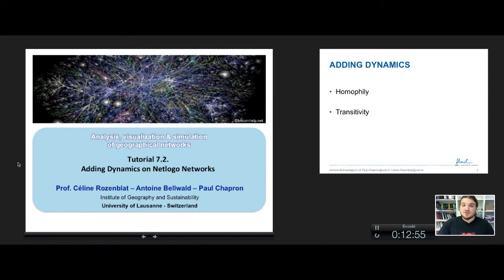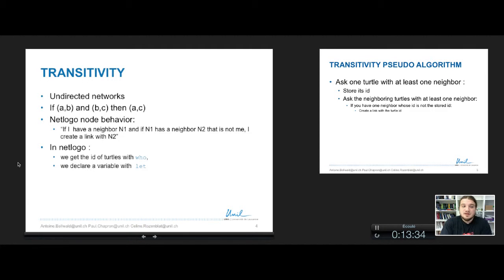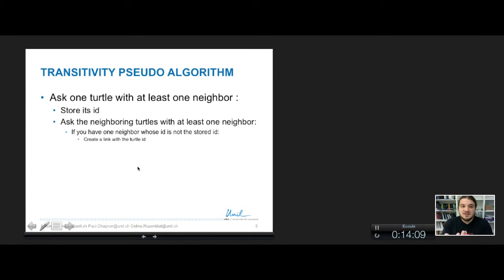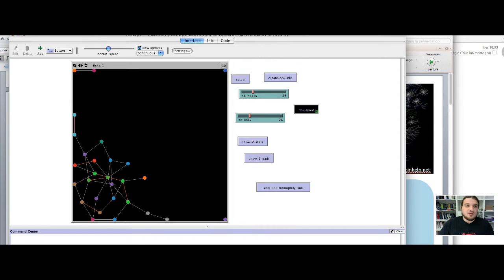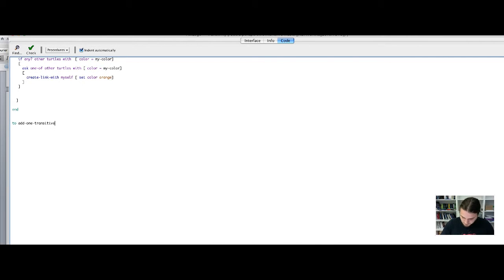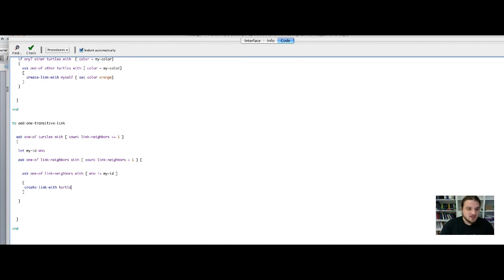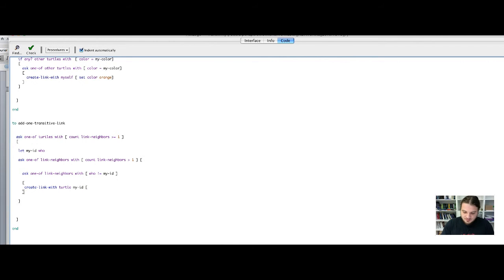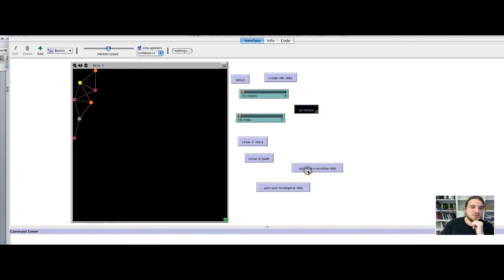TUTO 7 2 Netlogo Transitivity homophily part2